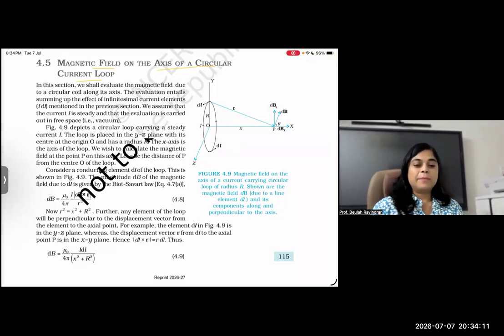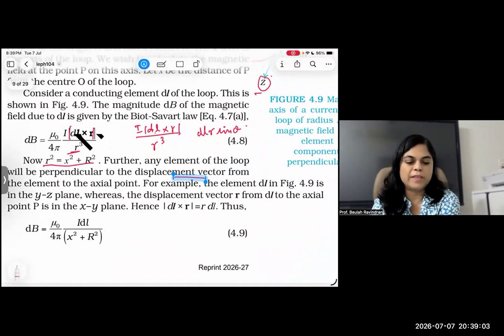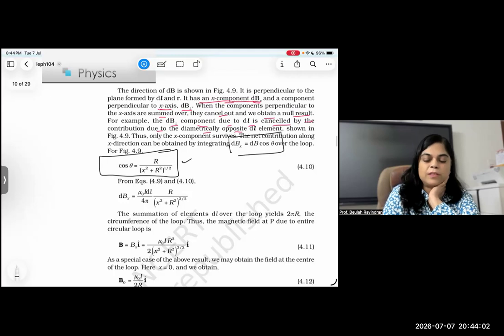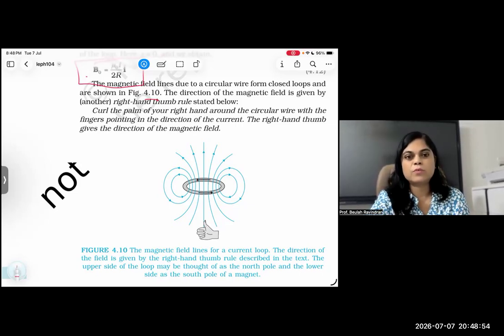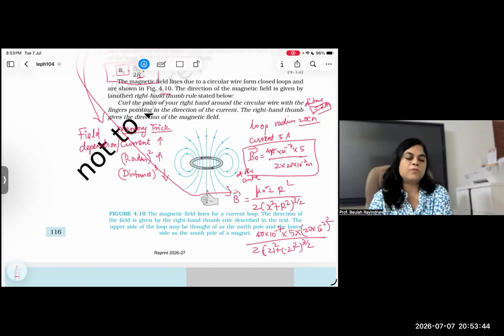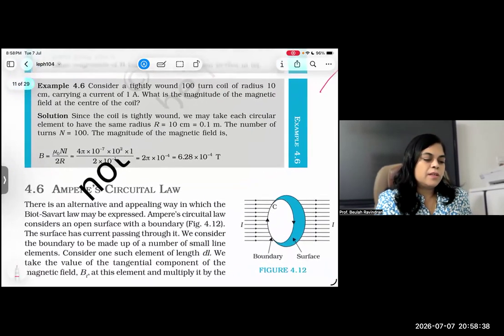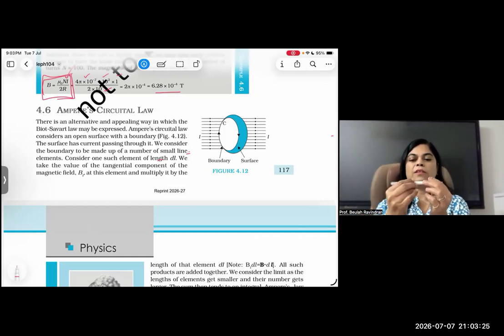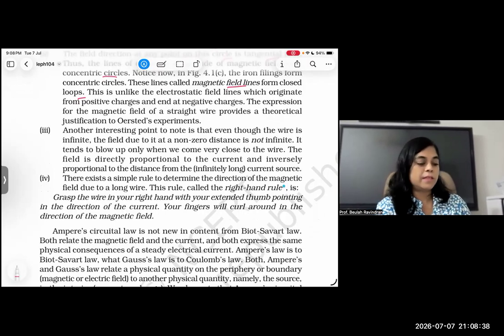Ampere circuital law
Magnetic Field on the Axis of a Circular Current Loop